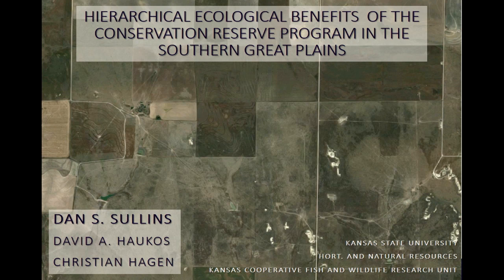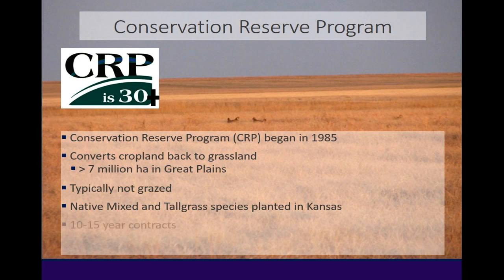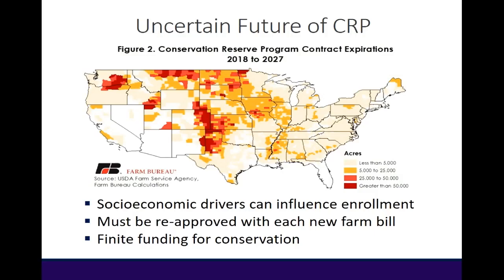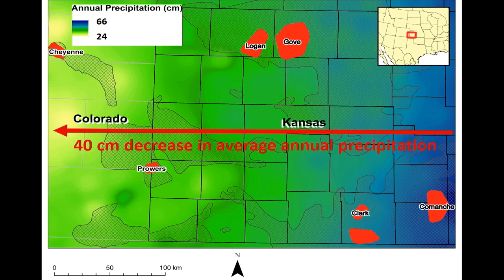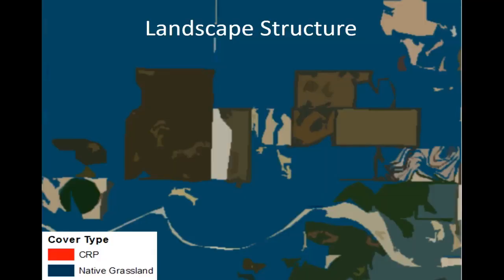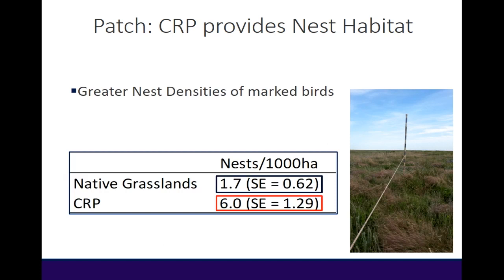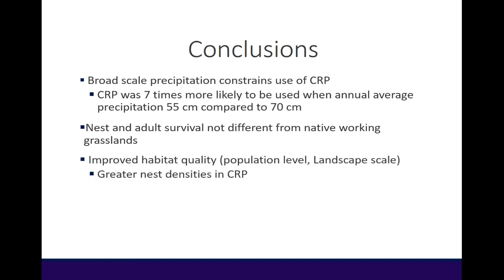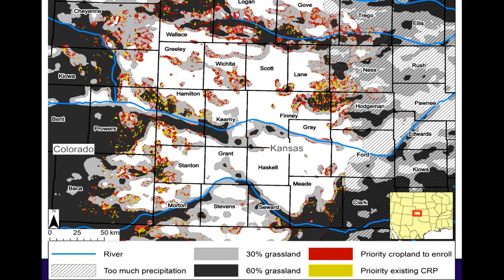Hierarchical Ecological Benefits of the Conservation Reserve Program in the Southern Great Plains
Presentation Title: Hierarchical Ecological Benefits of the Conservation Reserve Program in the Southern Great Plains

Presenter: Dan Sullins

Synopsis: In the Southern Great Plains, grassland-dependent wildlife have been largely confined to areas unsuitable for farming. The nonarable nature of remaining grasslands have long functioned as strongholds for several species including the lesser prairie-chicken (LEPC; Tympanuchus pallidicinctus).

Fortunately, a habitat alternative has become established in northwestern Kansas and eastern Colorado over the last 30 years. In this region, conversion of cropland to USDA Conservation Reserve Program (CRP) grassland appears beneficial for LEPCs. For CRP to benefit LEPCs, numerous hierarchical conditions must be achieved within the CRP grassland and surrounding landscape. Climate largely imposes a broad-scale constraint with average precipitation influencing grass structure.

Predictive models of radiomarked female LEPCs (n = 280), indicated greater use of CRP in areas receiving 35-55 cm of average annual precipitation. Landscape composition also influenced use of CRP as its use increased with native grassland in the surrounding 4 km. Within these grassland-CRP mosaics LEPC nest and adult survival were comparable between individuals using predominantly CRP or native grassland. In contrast, nest densities and brood habitat use varied considerably between CRP and native grassland.

Our results suggest that LEPC populations in this region need a mosaic of CRP, native grassland, and cropland. A spatially strategic enrollment could increase LEPC habitat by 498 km2 and habitat could be gained in more mesic regions through prescribed grazing, fire, or disking.

Now and into the future, LEPCs need large grassland areas; however, former strongholds have sustained substantial declines in habitat quality. The only population to have increased since 1998 resides within the Short-Grass Prairie/CRP Mosaic Ecoregion due, in part, to the presence of CRP.

Given projected population trajectories in the western portion of the species' distribution, LEPCs will need a juxtaposition of CRP fields among large grassland dominated landscapes to enhance future probabilities of persistence.